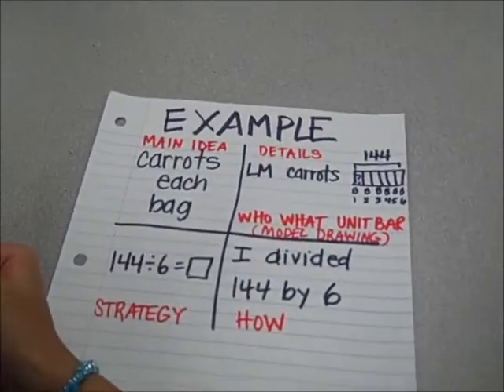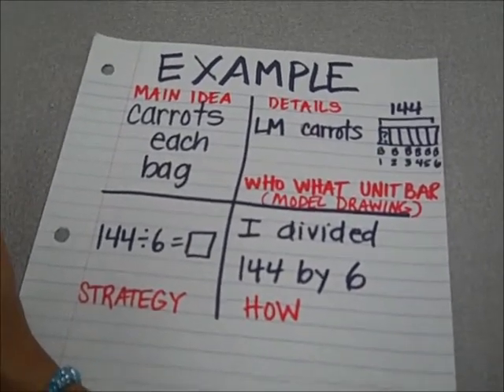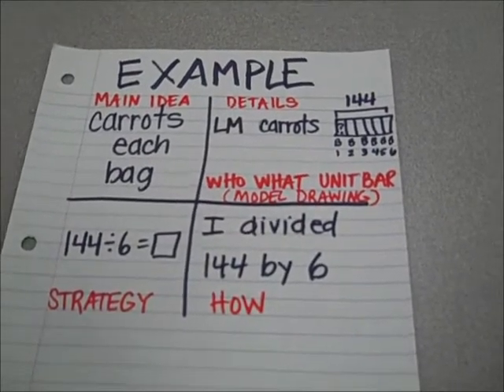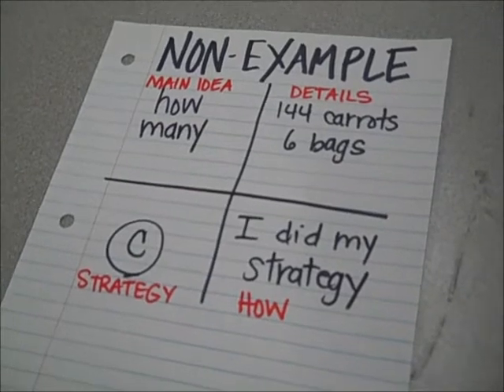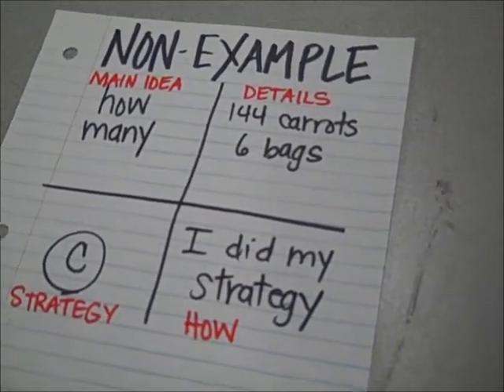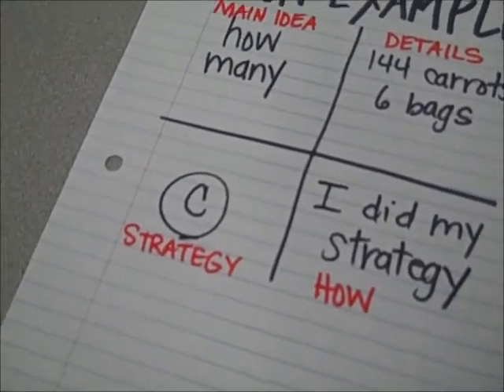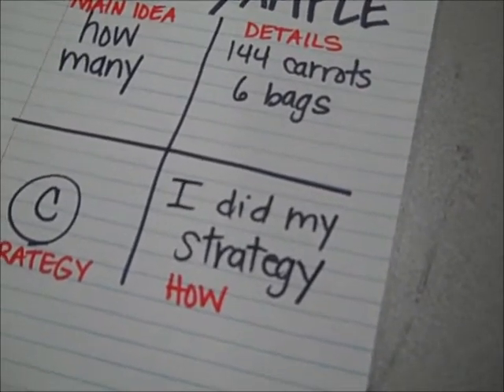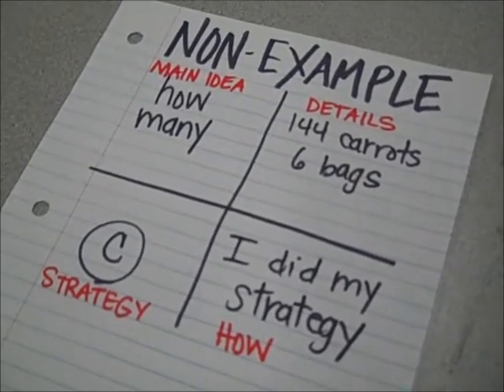How To - Math.wmv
How to help your child succeed in math at McFee Elementary.  This video focuses on completing homework, using the four step process, and useful math websites.